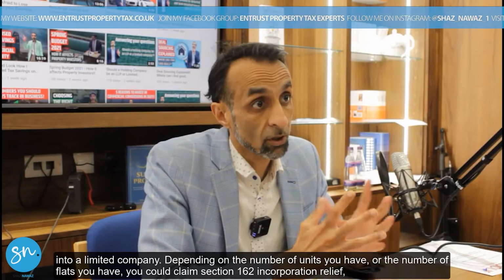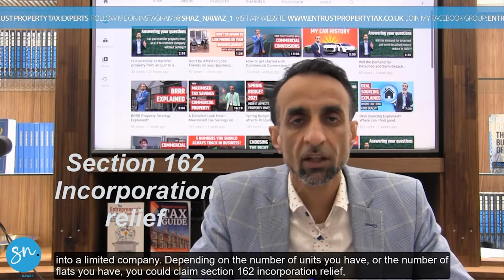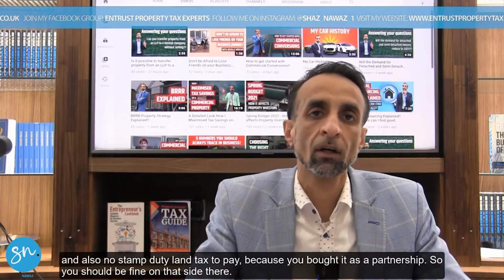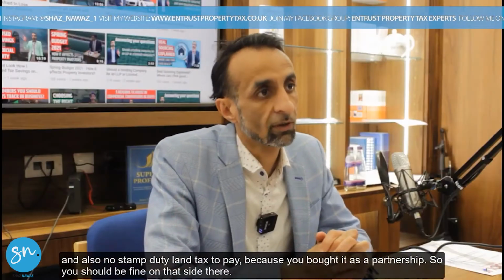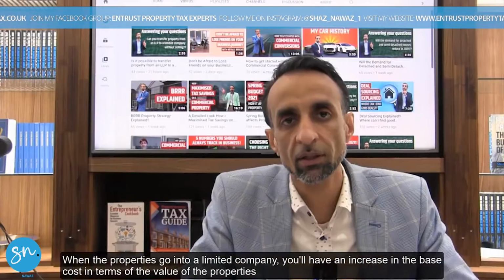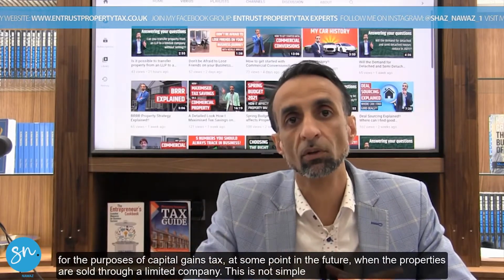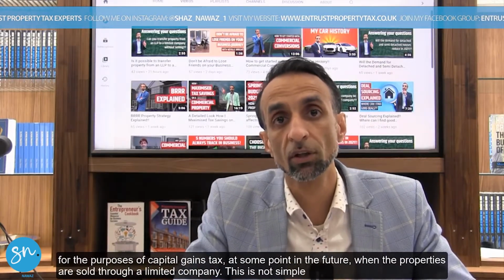Your Property & Tax Questions Answered - LLP / LTD / Use estate Agents | Part 3 | Shaz Nawaz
In this video I answer your questions on property and tax

0:00 Intro
0:14 Titles
0:24 Should you buy commercial properties through an LLP or a Ltd Co?
2:18 Can an LLP own property?
6:22 When selling and flipping properties should they run through a company or not?
10:22 Should you run your rental properties yourself or use an agent?
11:43 How to find a good property manager
17:21 Outro